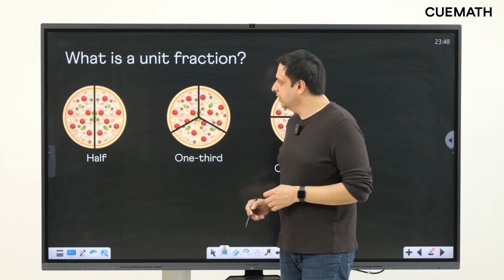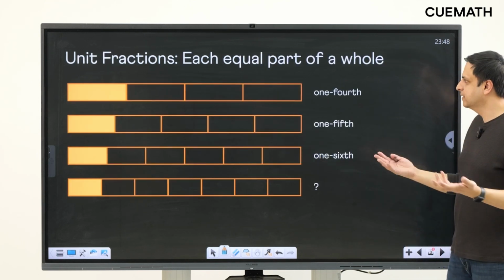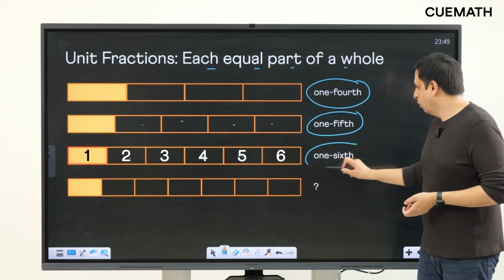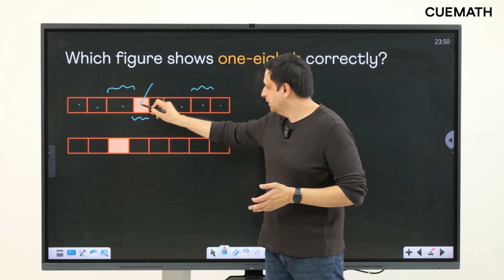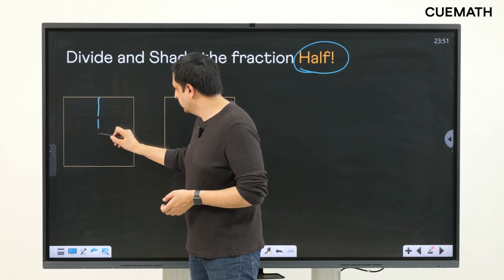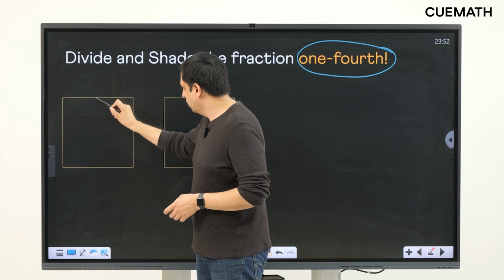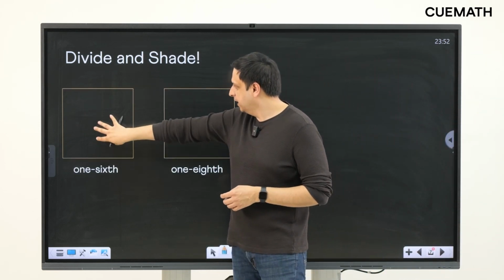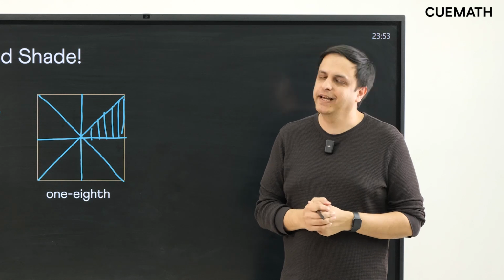What is a unit fraction? | Concept and Examples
In this video, you will get a clear understanding about unit fractions, with Manan Khurma, Cuemath's founder and first teacher. Learn what unit fractions are and see them in action through simple examples.
Learn math the right way with Cuemath and build a strong foundation.